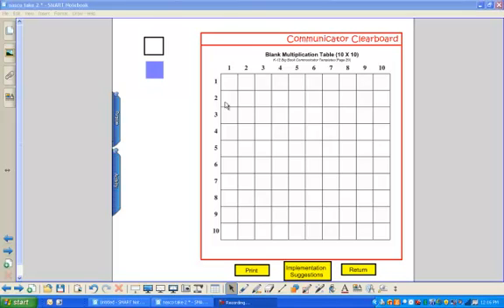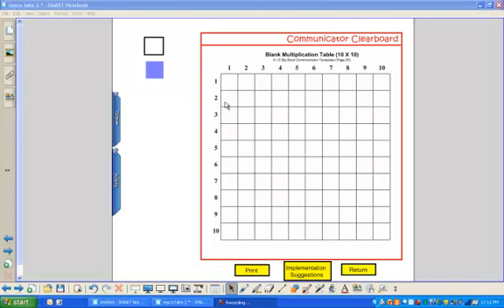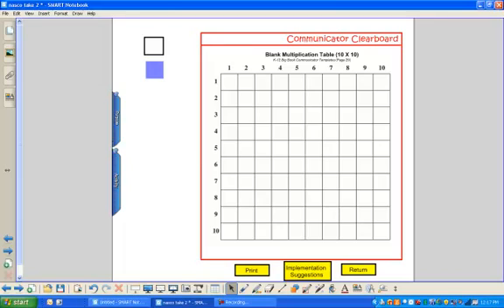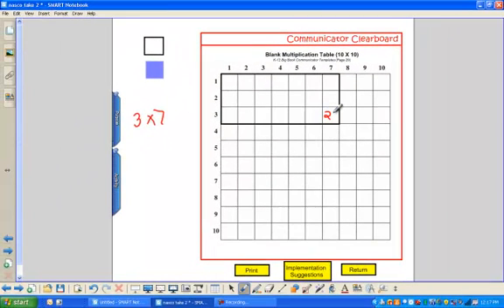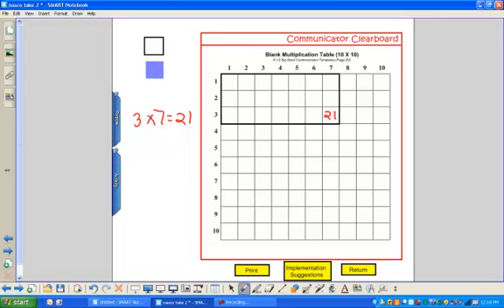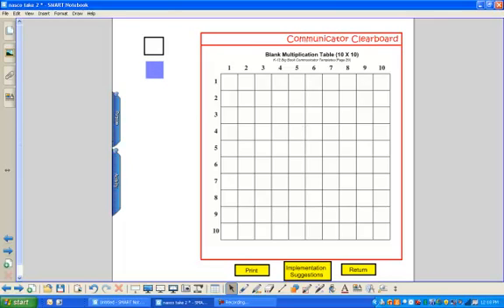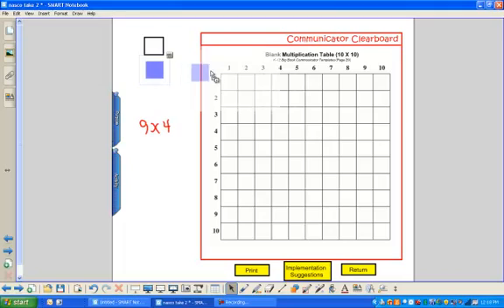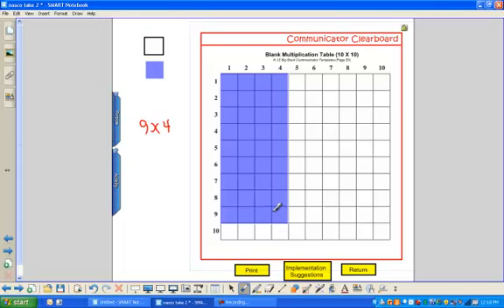nasco blank 10 by 10 mult table